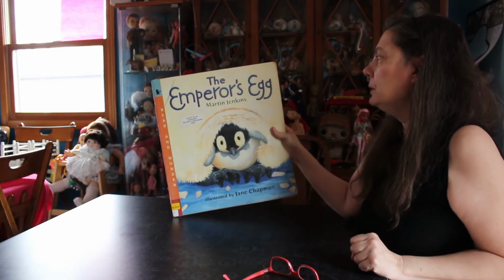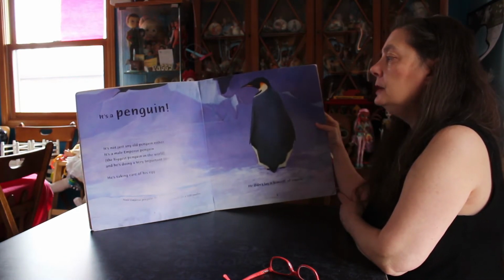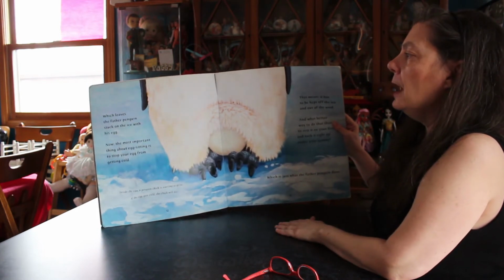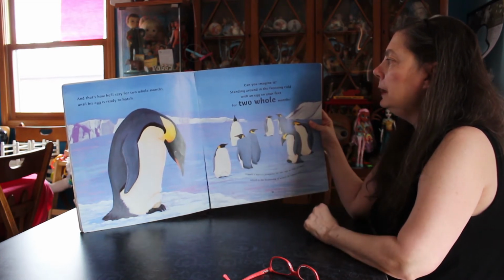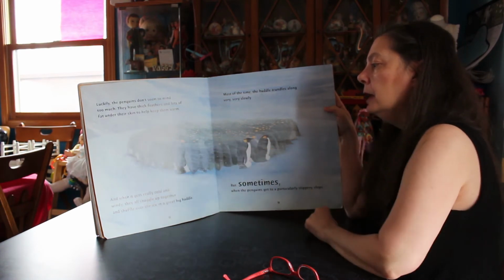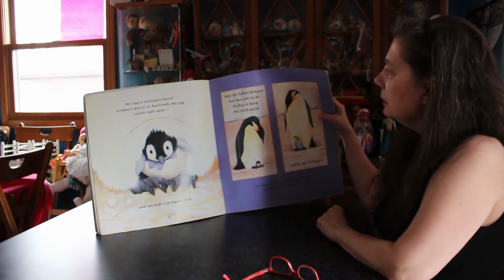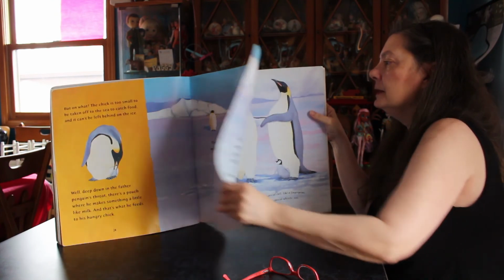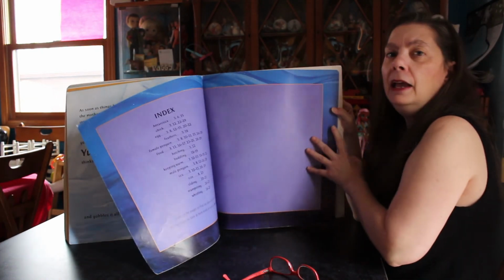Miss Patty Storytime 13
Publishers and authors are giving us permission to read their books to small groups of kids on various formats as long as they are unlisted till June 30, 2020.   I hope you like today's book.